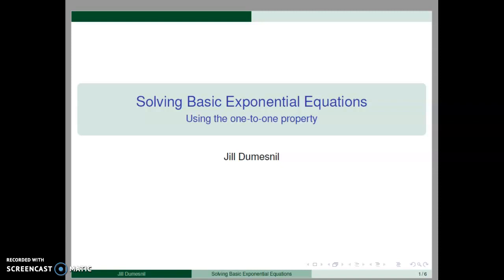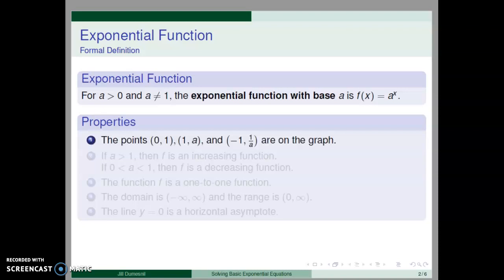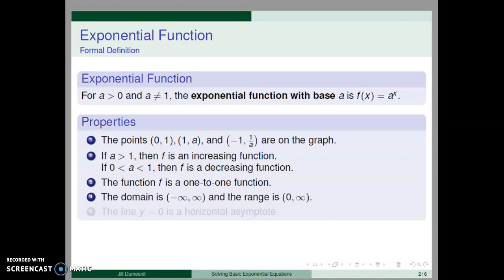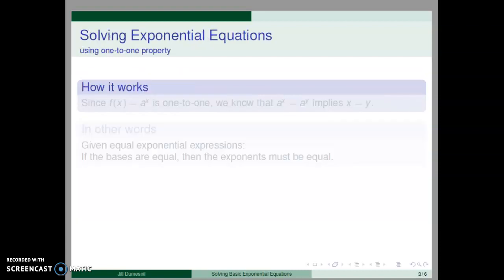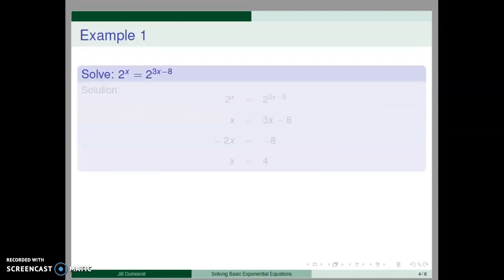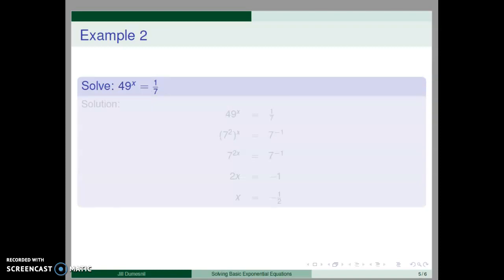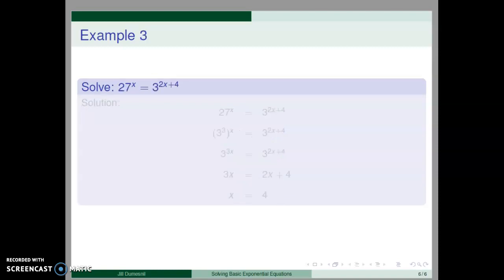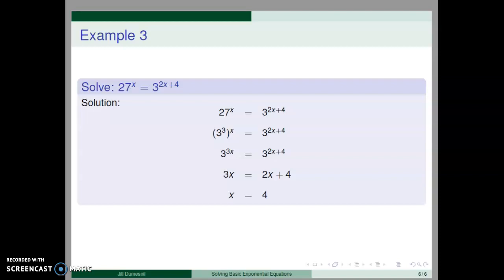Solving Basic Exponential Equations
In this video, we solve exponential equations using the one-to-one property of exponential functions.  That is, we solve equations in which the exponential expressions have the same base.